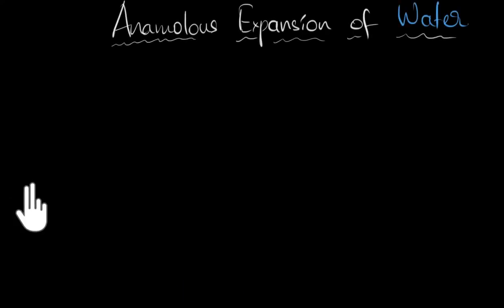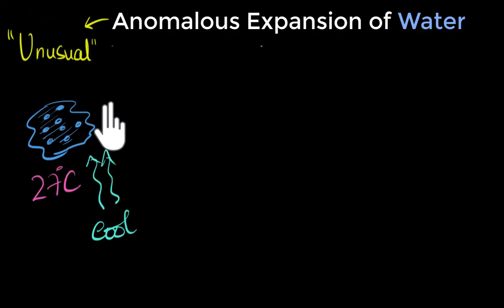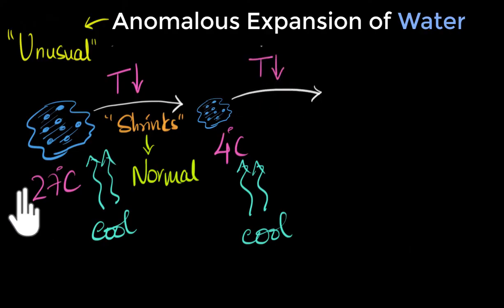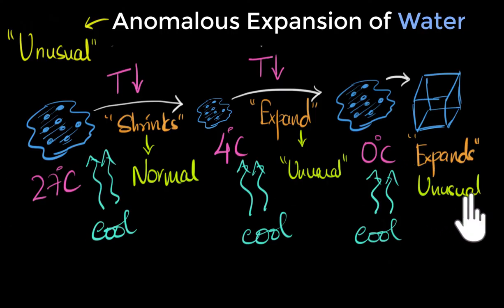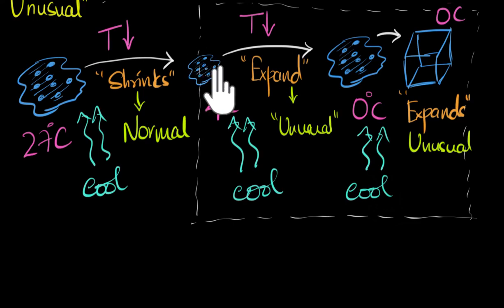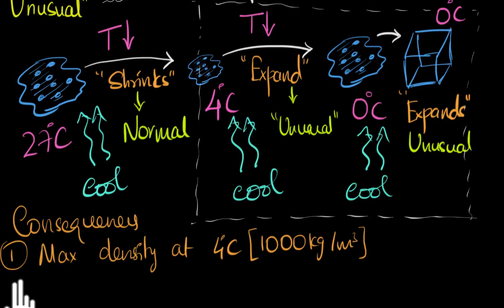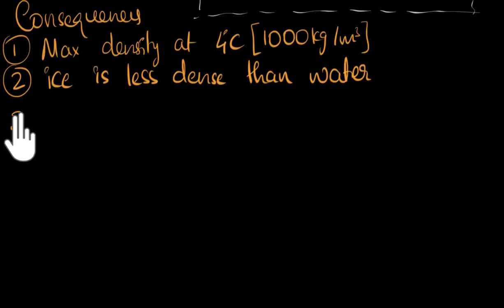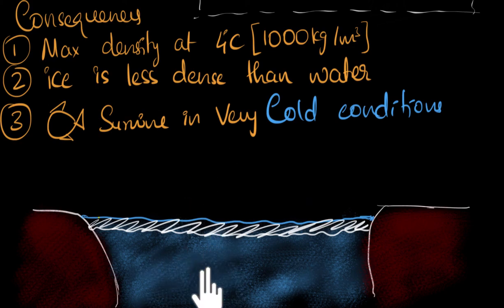Anomalous expansion of water